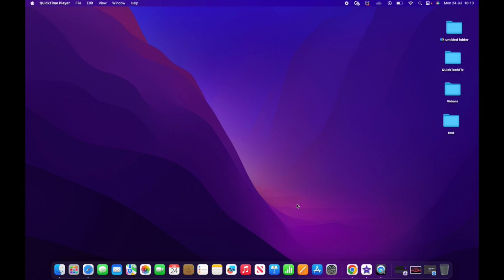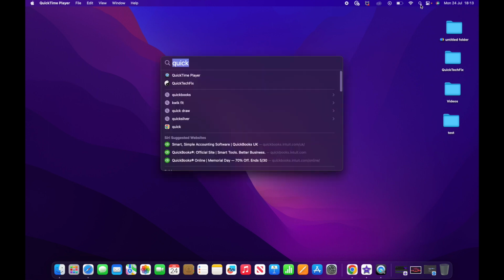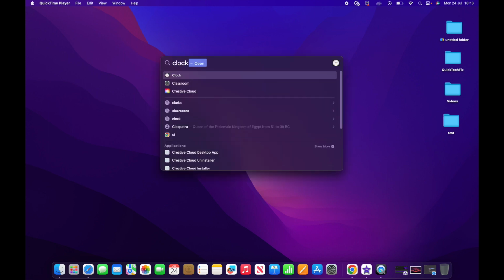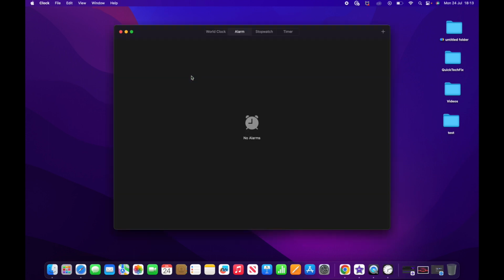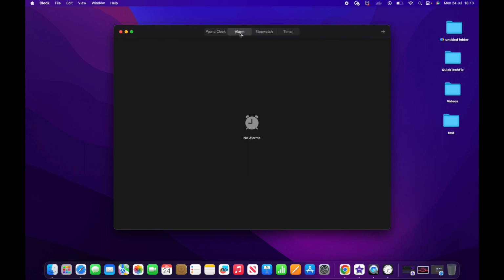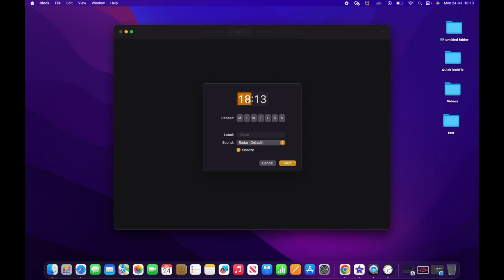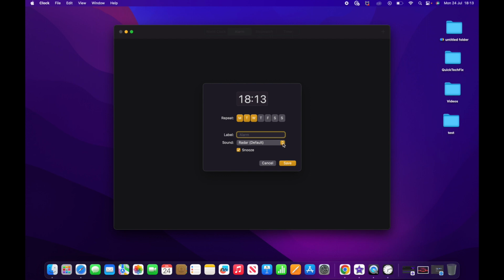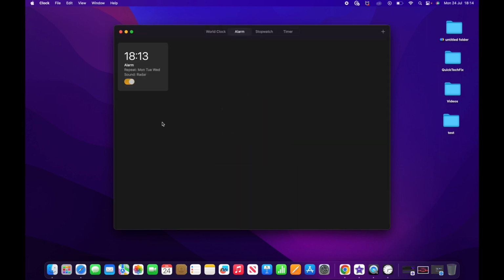How to set an alarm on MacBook